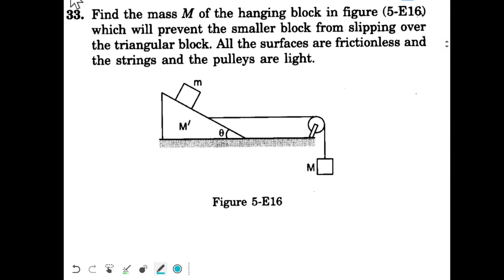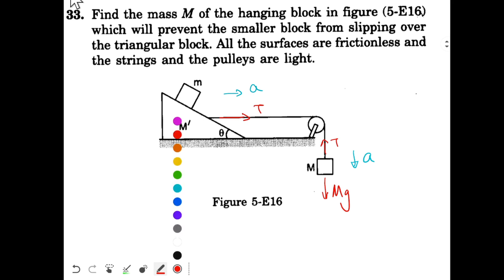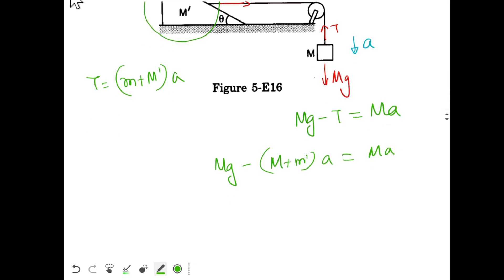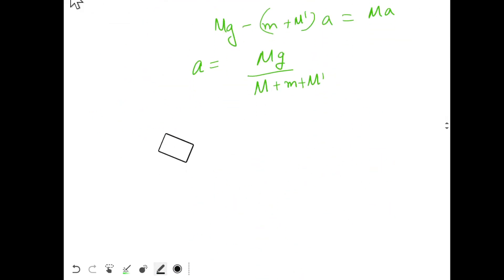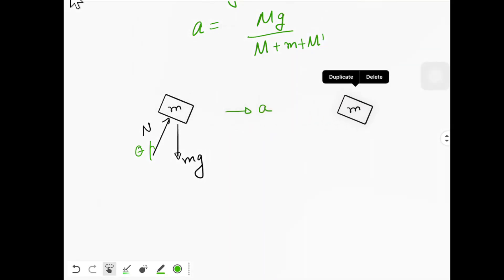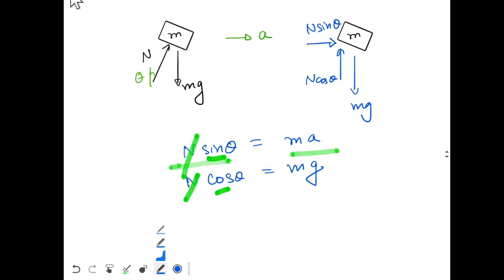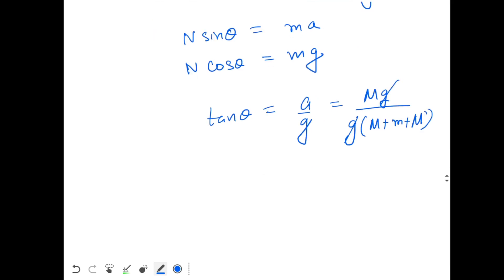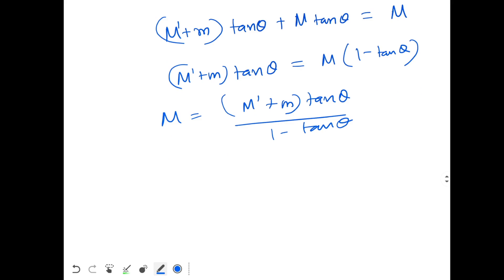Chapter 5 | Question 33 | H C Verma (NLM)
Find the mass M of the hanging block in figure which will prevent the smaller block from slipping over the triangular block. Al the surfaces are frictionless and the strings and the pulleys are light.